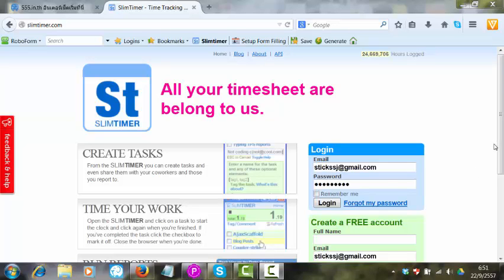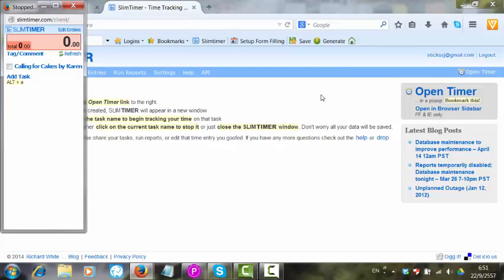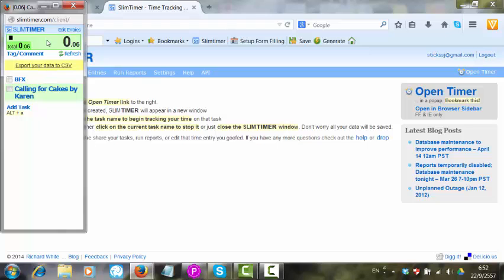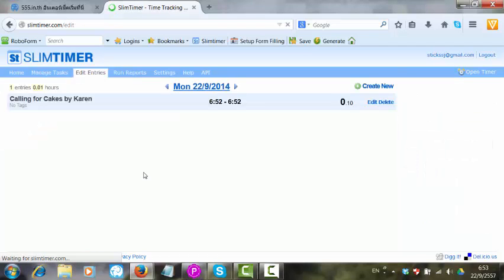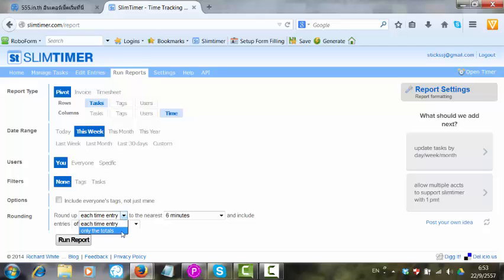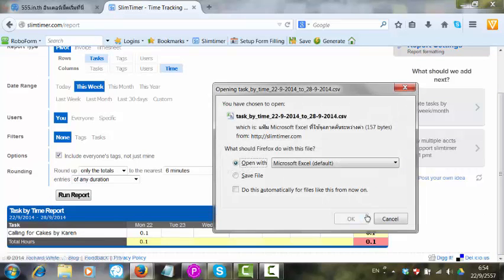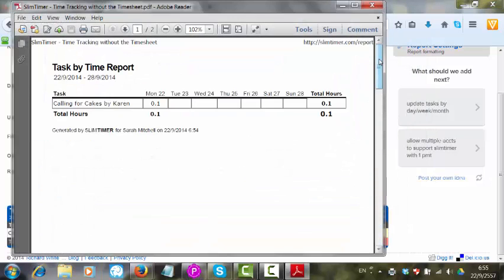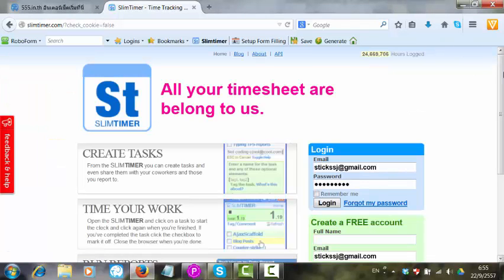Slimtimer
Record slim timer.